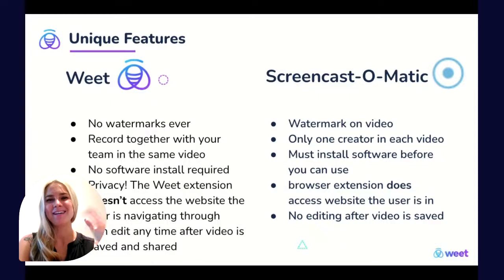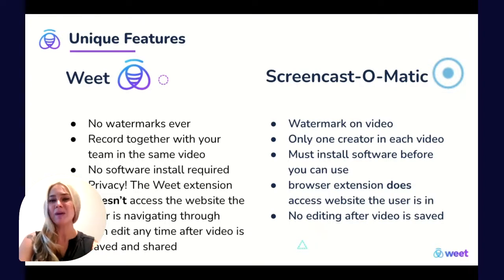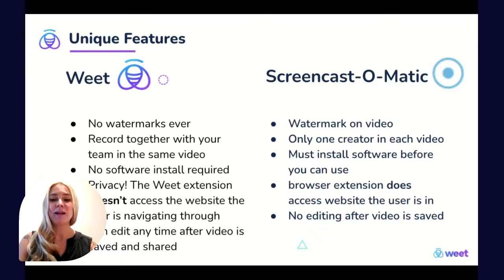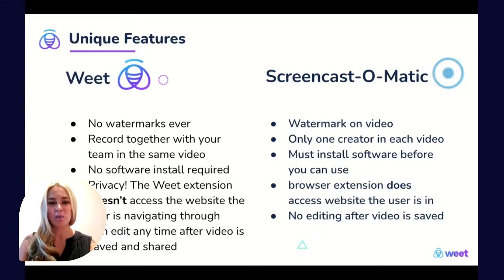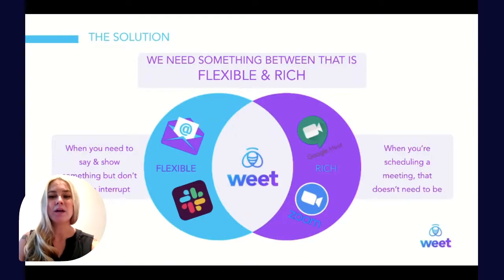Screencast-O-Matic vs. Weet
Discover the primary differences between 2 of the most popular screen recording and video creation tools, Screencast-O-Matic and Weet. Choose the tool that best fits your needs!